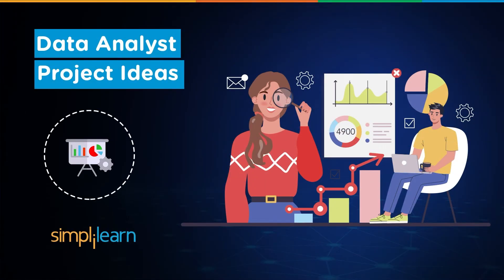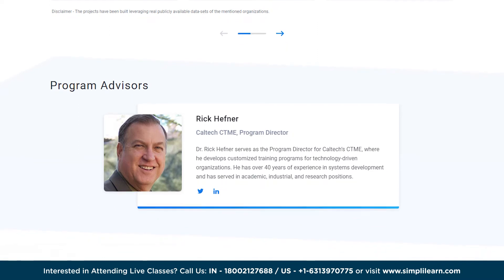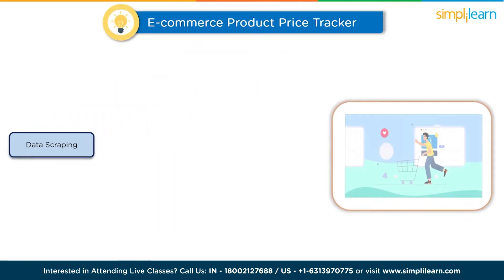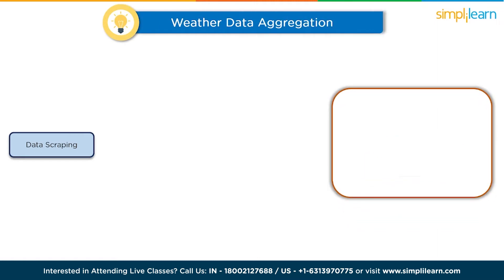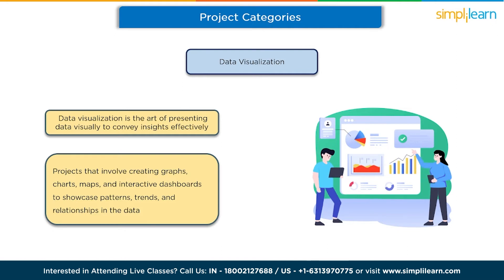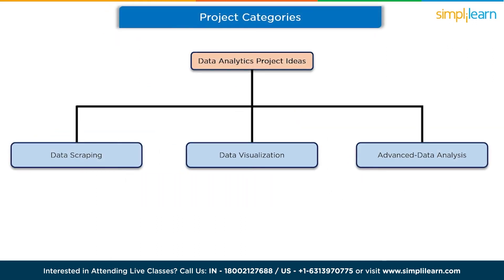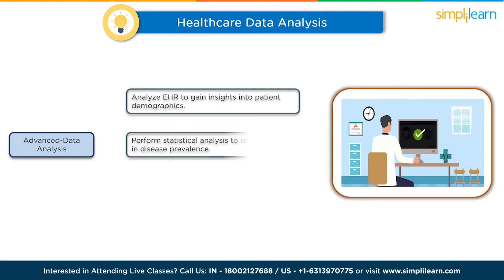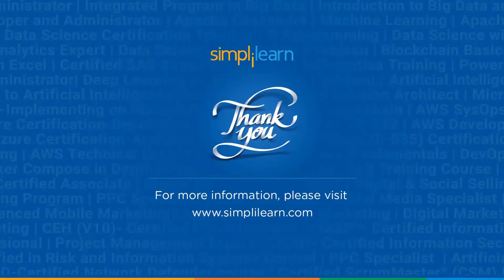Data Analyst Portfolio Projects | 10 Data Analyst Projects to Land a Job | Simplilearn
🔥IITK - Professional Certificate Course in Data Analytics and Generative AI (India Only)
🔥Post Graduate Program in Data Analytics, delivered by Simplilearn in collaboration with Purdue University
🔥Professional Certificate in Data Science and Generative AI, delivered by Simplilearn in collaboration with Purdue University

 This video, Data Analyst Portfolio Projectsby Simplilearn, will take you through 10 Data Analyst Projects to Land a Job in 2023. In this video, we'll take you through some of the best project ideas you can consider adding to your portfolio of Data Analytics projects. Below are the topics we covered in this video.
00:00 Data Analyst Portfolio Projects
01:48 Importance Of Projects In Data Analytics
02:40 Data Scraping Project Ideas
05:42 Data Visualization Project Ideas
07:31 Advanced Data Analysis Project Ideas

✅ Key Features

- 8X higher live interaction in live online classes by industry experts

✅ Skills Covered

- Data Analytics
- Supervised Learning